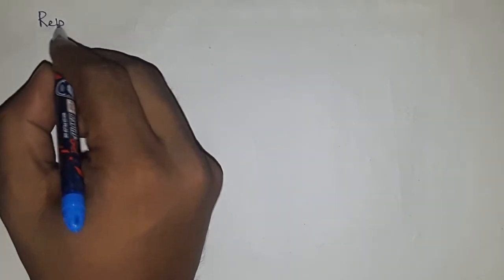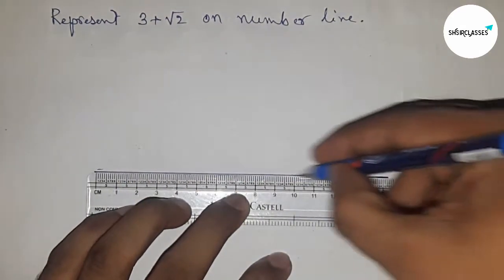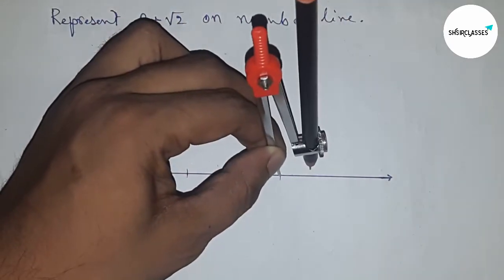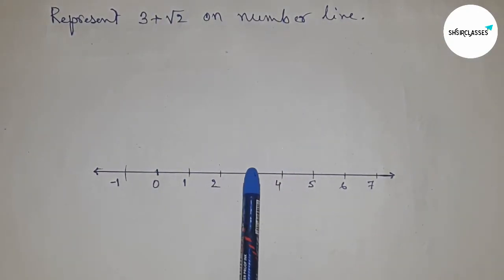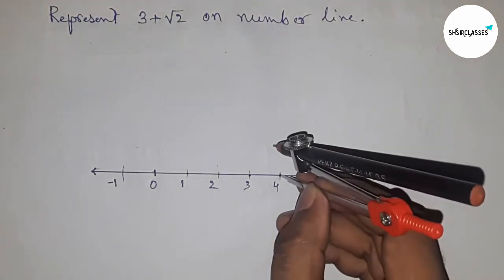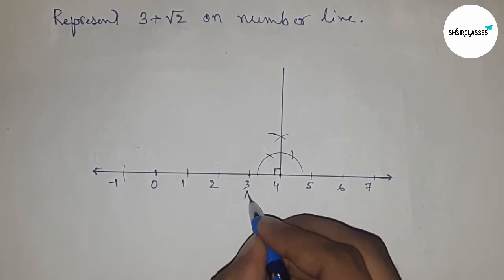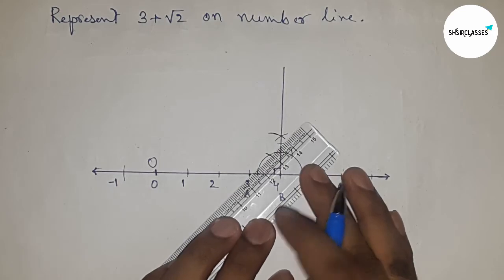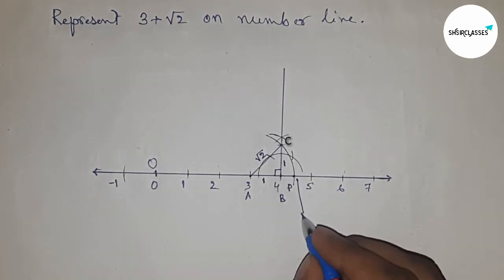How to represent 3+ root 2 on number line.locate 3+ root 2 on number line.shsirclasses.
It is a tutorial video for learning to locate root 3 + root 2 on the number line.
regard : shsirclasses